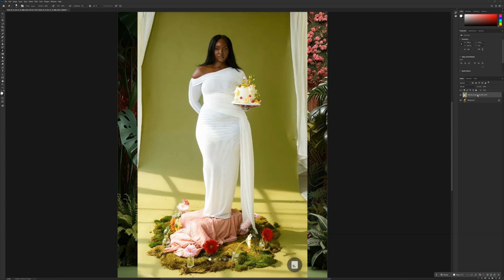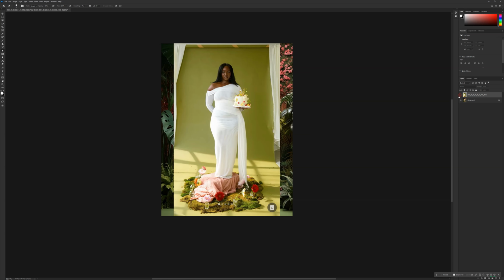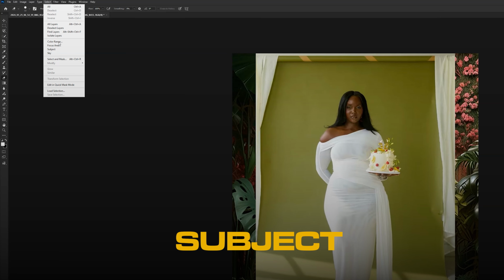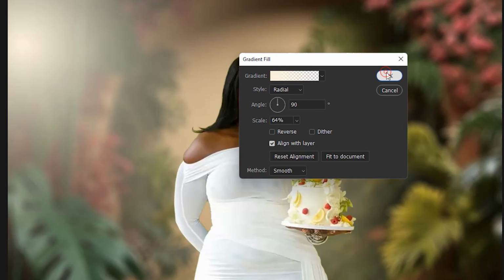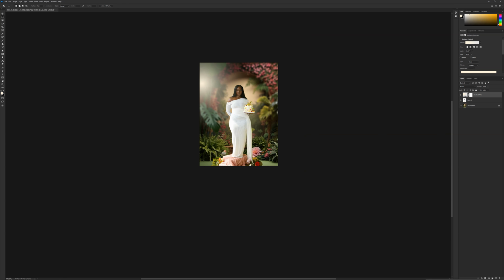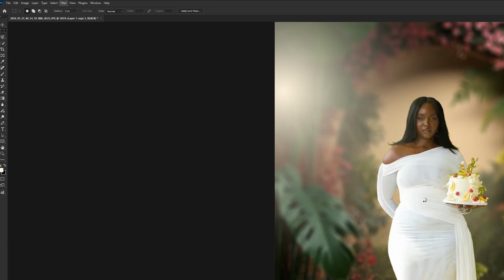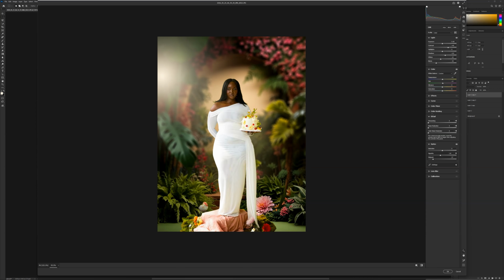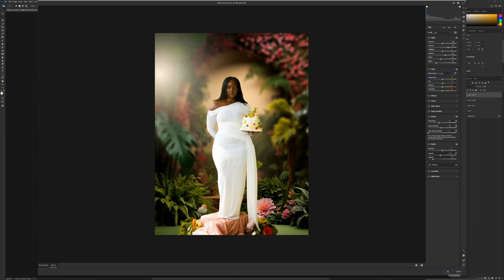You’re Editing Backgrounds WRONG in Photoshop… Do This Instead! Just 4 Minute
In this tutorial, you'll learn how to create a professional photo studio background manipulation in Photoshop in just 4 minutes. Whether you're a beginner or an experienced designer, this quick and easy workflow will help you transform ordinary photos into stunning studio-quality images.

In this video, I cover:
✅ Studio background manipulation
✅ Professional lighting and blending techniques
✅ Easy Photoshop editing workflow
✅ Tips for realistic results
✅ FREE background download

Download the FREE background and follow along with the tutorial to improve your Photoshop skills.